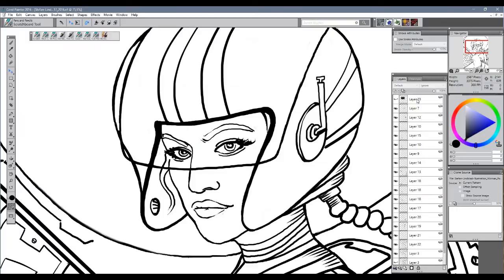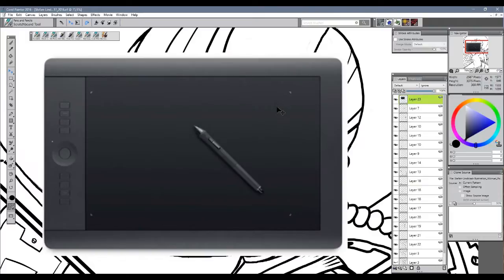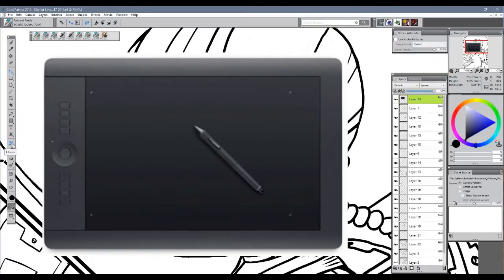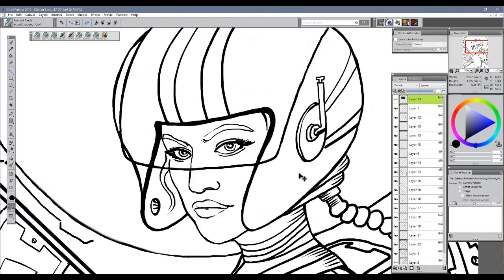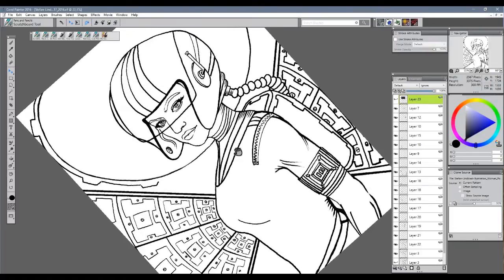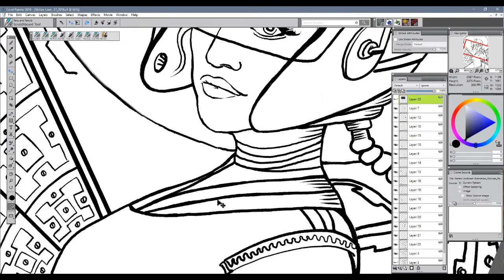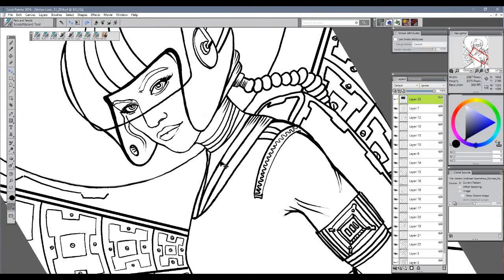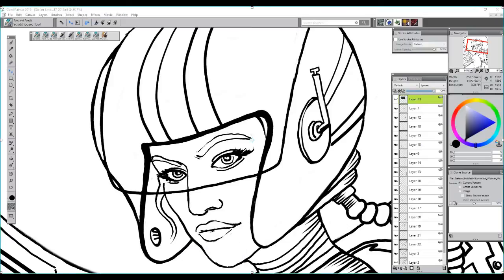Illustrator Stefan Lindblad How to use Wacom Touch with Corel PAINTER 01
How to use Wacom Intuos Pen and Touch, with Corel PAINTER. In this video I show you how to use your thumb and pointer finger, to rotate an image, digital drawing illustration, with Corel PAINTER. You can learn more about my illustration work, at my and blog